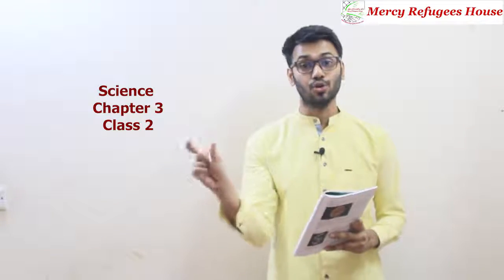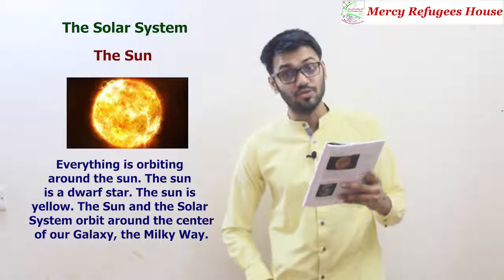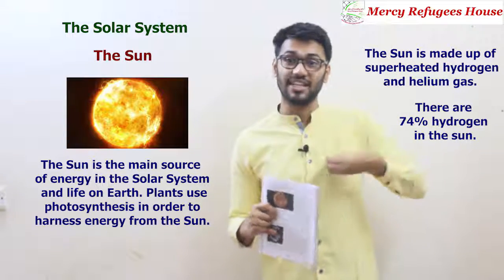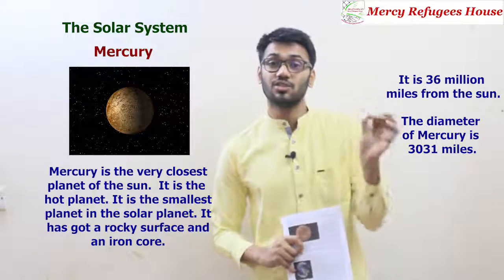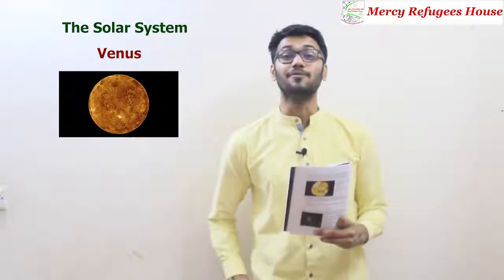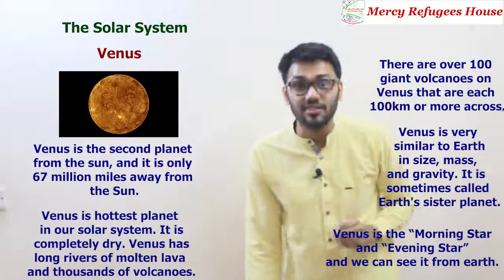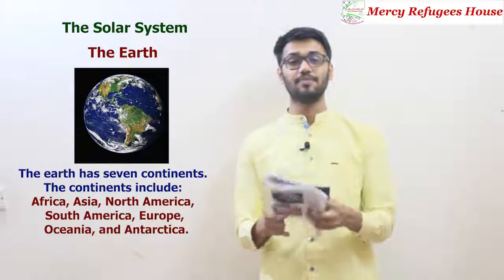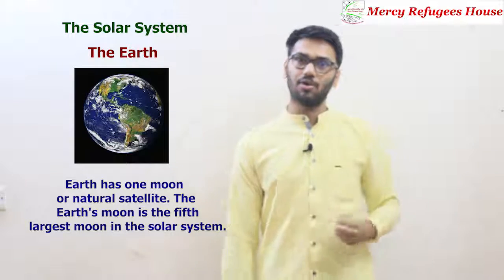Science Class for Grade Two | Chapter-3 Class-2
Science | Chapter-3 Class-2. This video is for the teachers. By the video teachers will learn how they will deliver their lecture to their students.